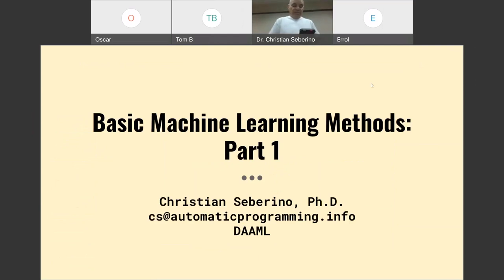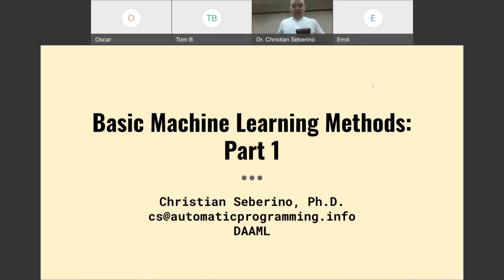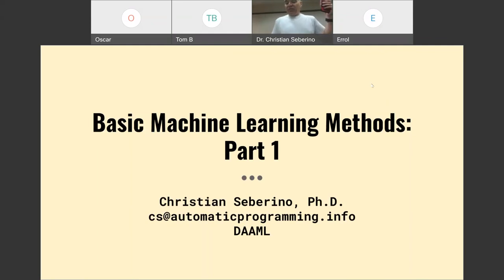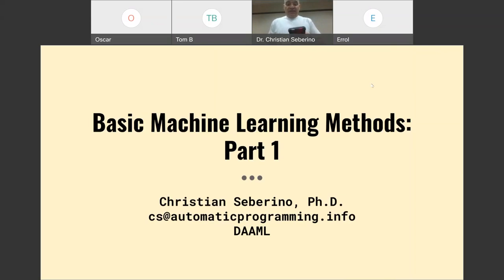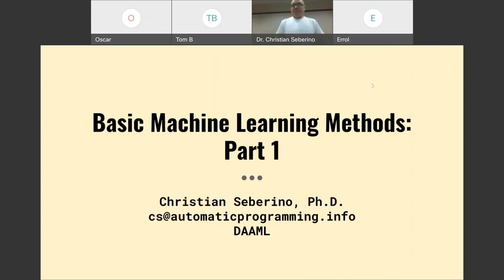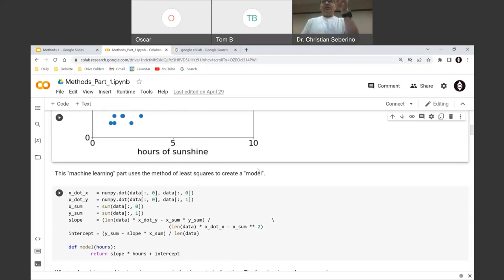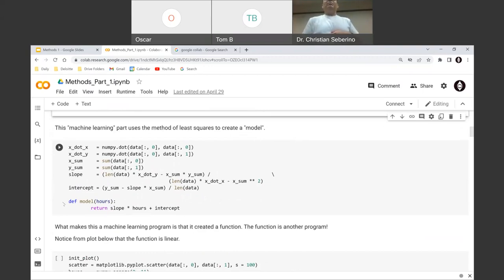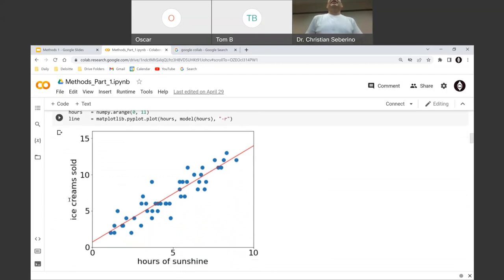Basic Machine Learning Algorithms: Part 1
To be successful at machine learning requires familiarity with the right methods. In this talk I will introduce some core algorithms and answer questions. I will do demos using code.

Dr. Christian Seberino has a Ph.D. from the University of California, San Diego. He has worked in industry, academia and government for over 20 years. He currently works on machine learning projects for RestonLogic and Deloitte. Dr. Seberino is a teacher at heart and a former adjunct professor at Sam Houston State University and Lone Star Community College.